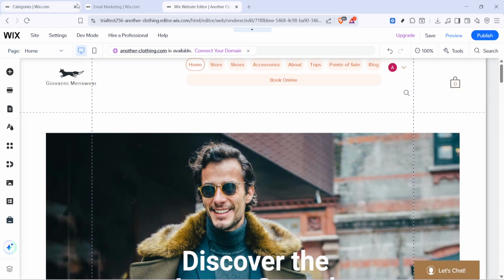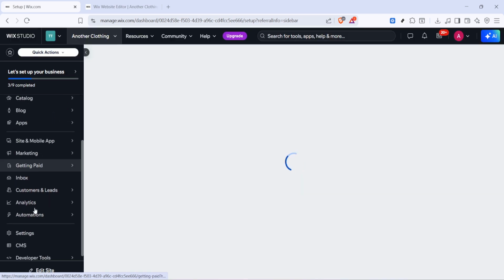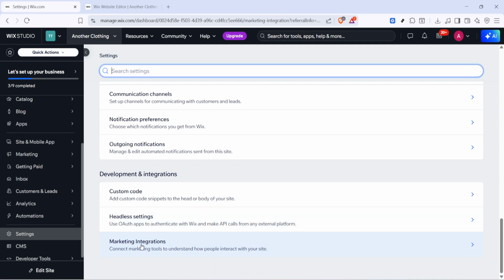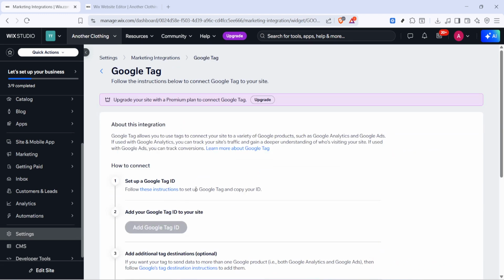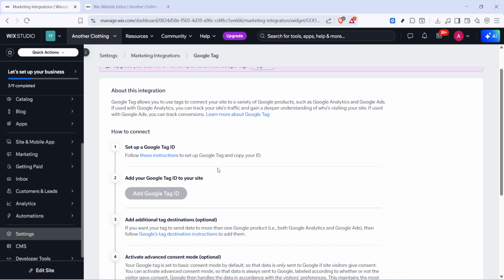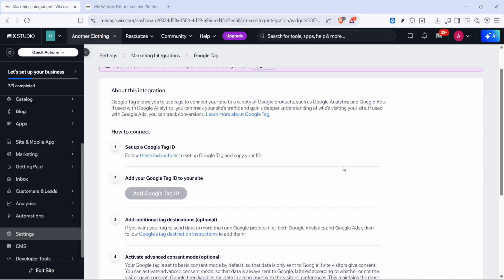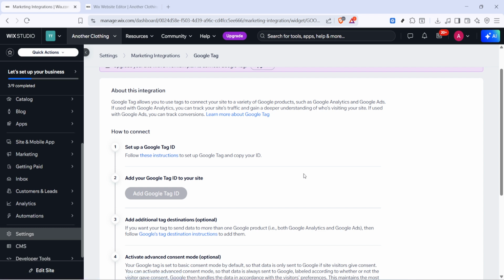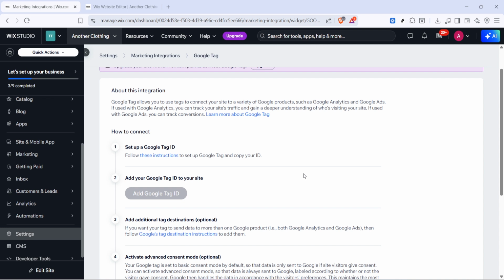How To Setup Google Ads Conversion Tracking for Wix (Step By Step 2026)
How To Setup Google Ads Conversion Tracking for Wix